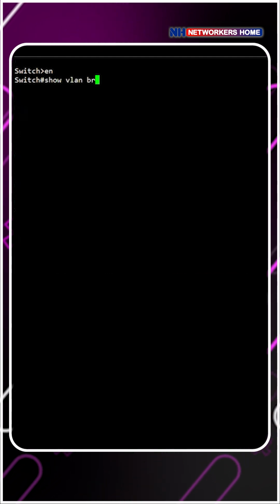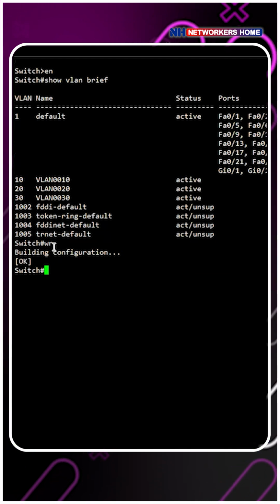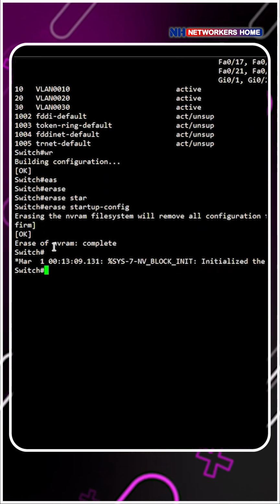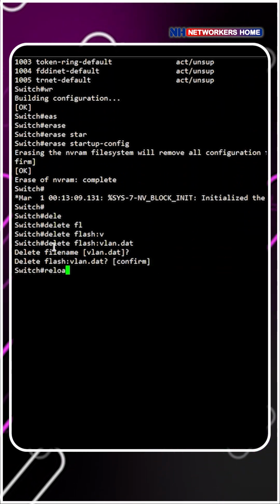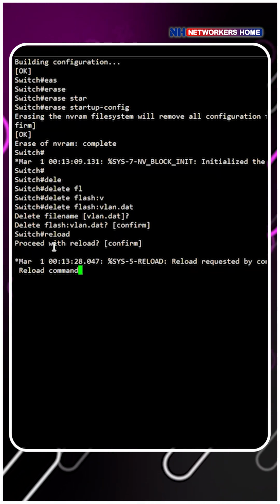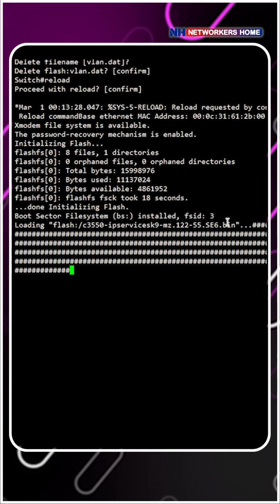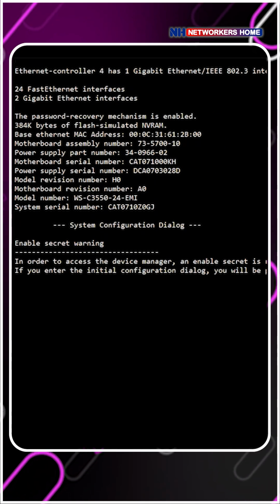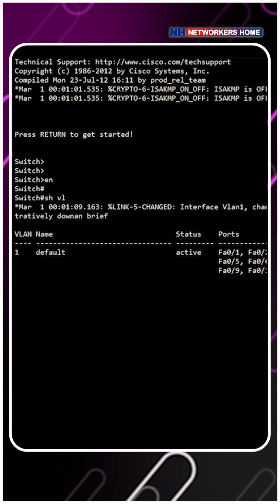Reset Cisco Switch to Factory Defaults in a Minute ⚡ | Networking Tips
📚 Courses:
CCNA Training